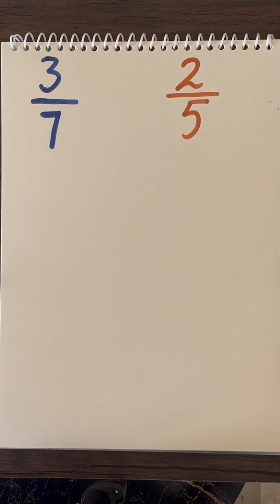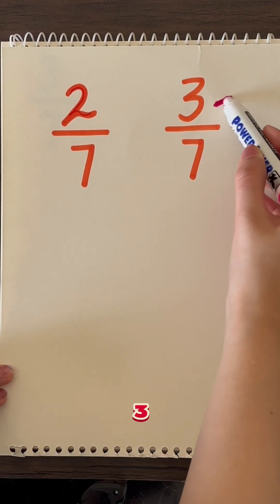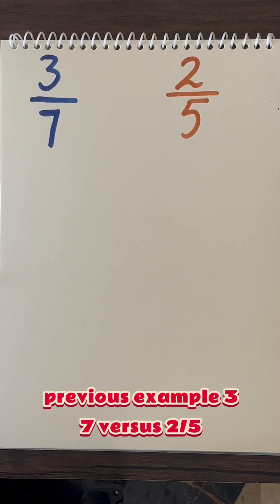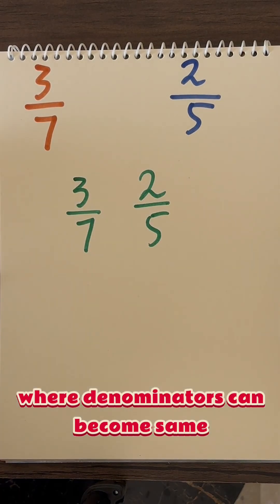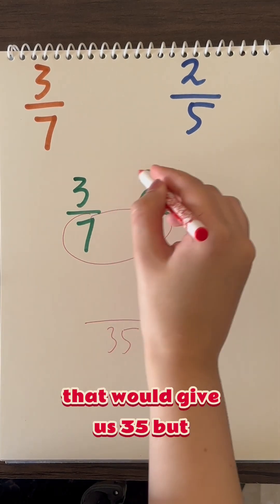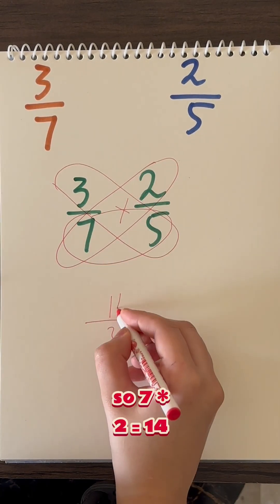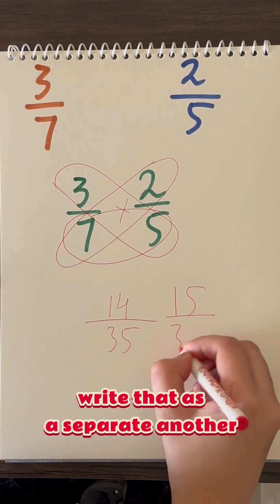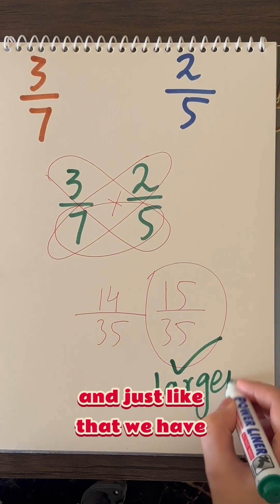Best Fraction Trick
Discover a quick and simple method to determine which fraction is larger. I break down the process step-by-step so you can easily compare fractions-no complicated math required! Whether you're a student looking for an exam tip or just a math enthusiast, this video makes fraction comparison fun and accessible.
Watch now and boost your math skills!